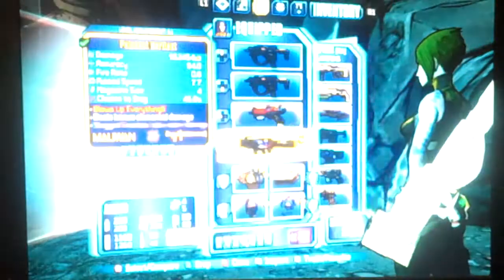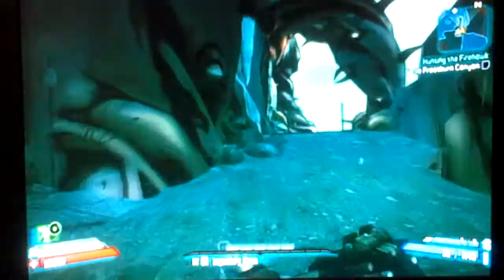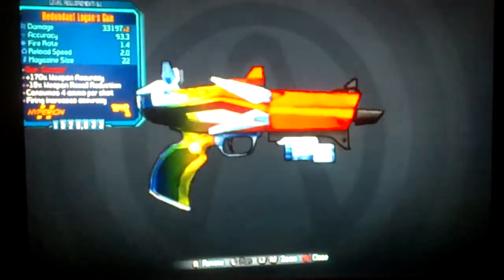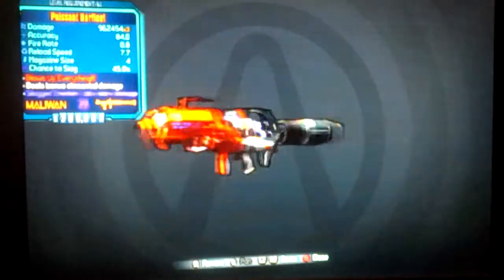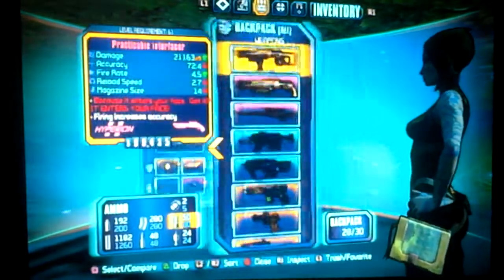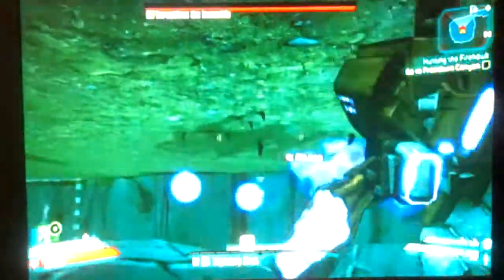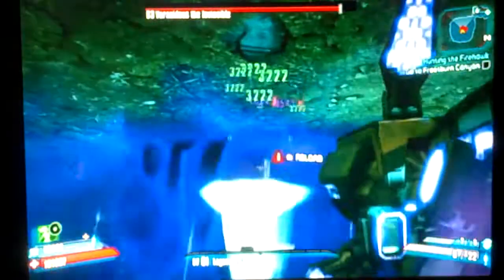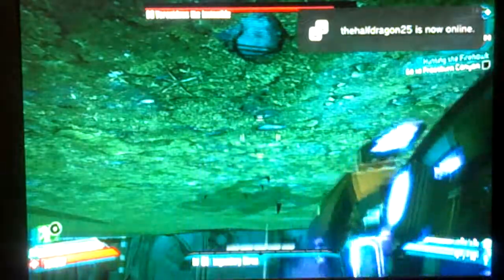borderlands 2 killing voracidous the invincible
borderlands 2 how to kill voracidous the invincible